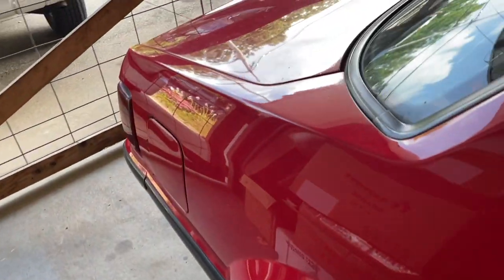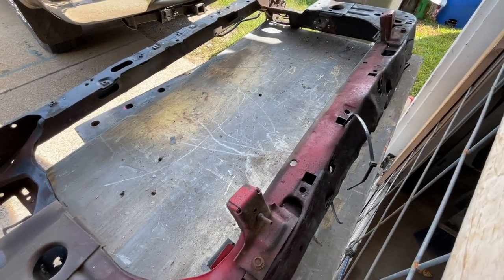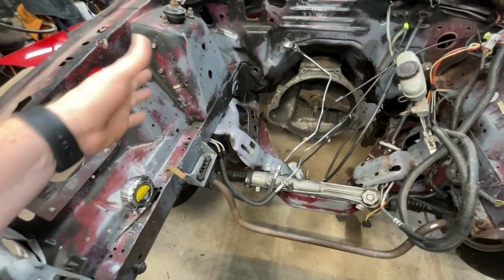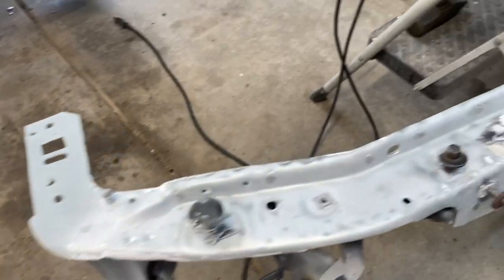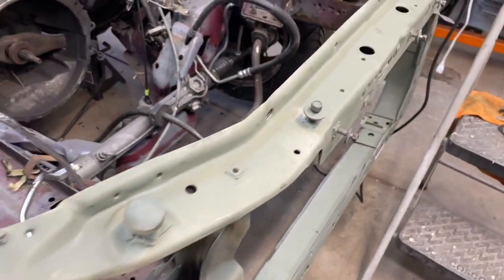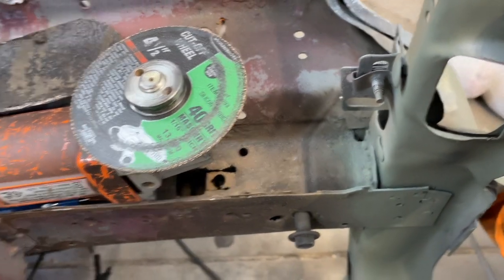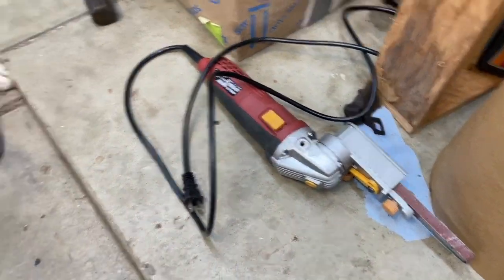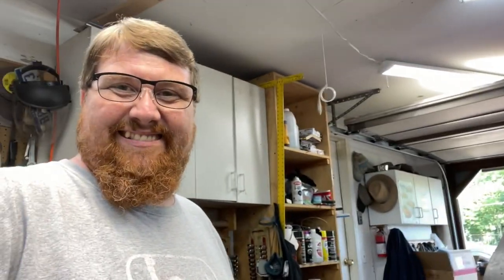Foxbody: Ginger DPH Radiator Support Swap